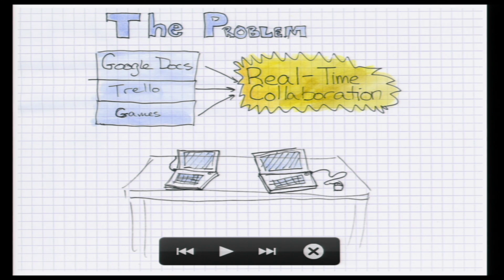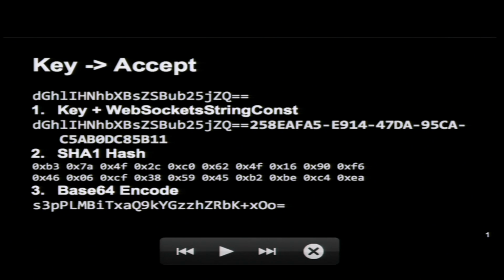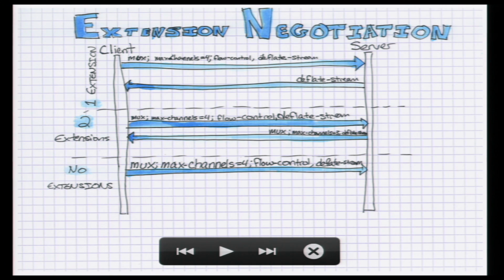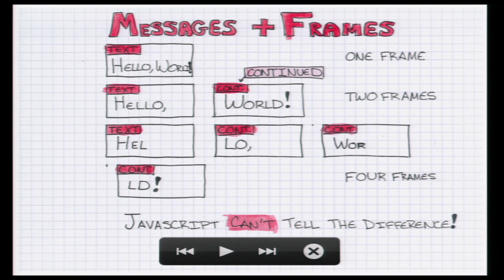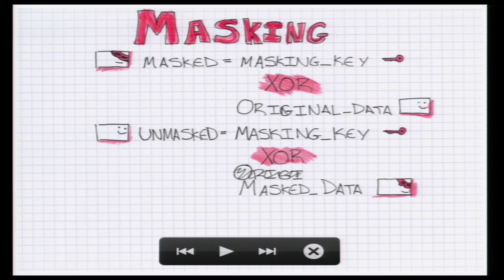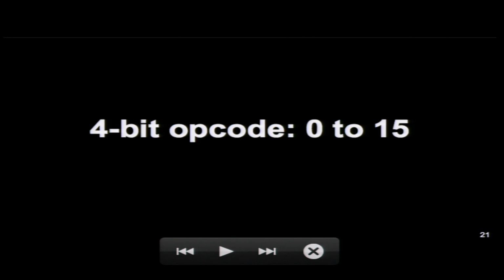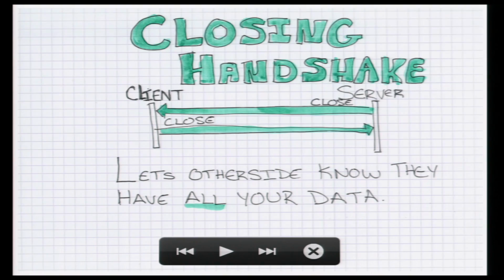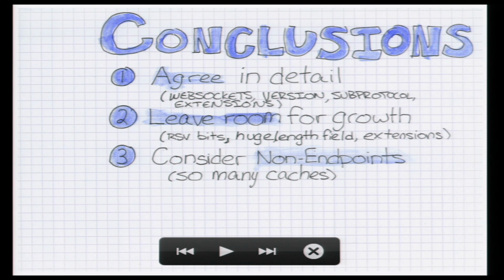Inside Websockets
Author:  Leah Hanson

Abstract:

This talk will focus on how WebSockets work -- the details of the protocol and why they are the way they are. Protocol design is about tradeoffs, and if you pick the wrong tradeoff, you may regret it for a very long time. Were going to take a look at the tradeoffs that the WebSockets protocol made and talk about how you can apply the same principles to your own protocols.